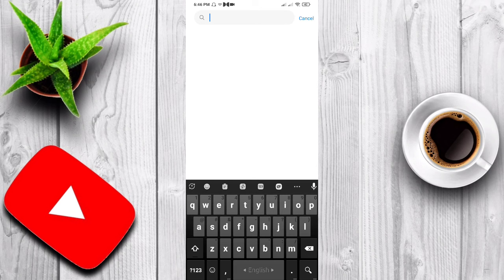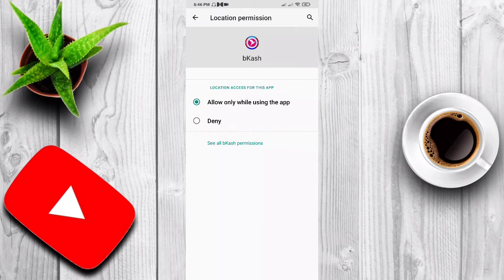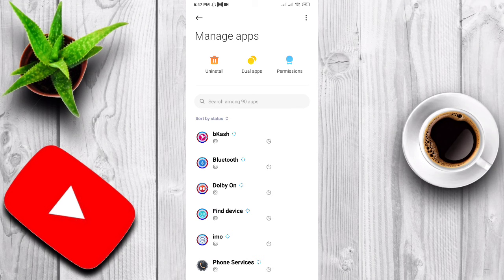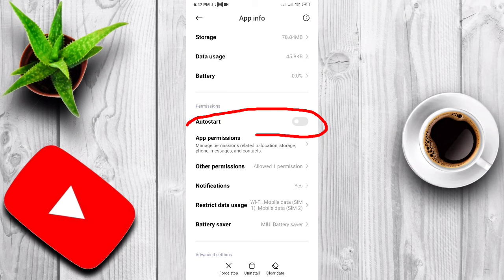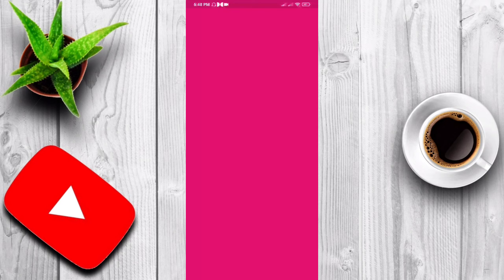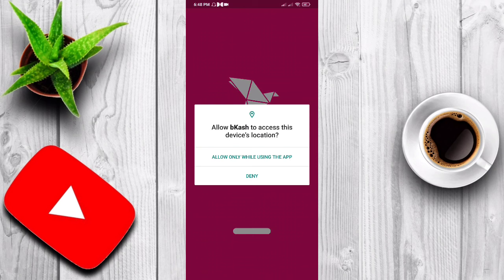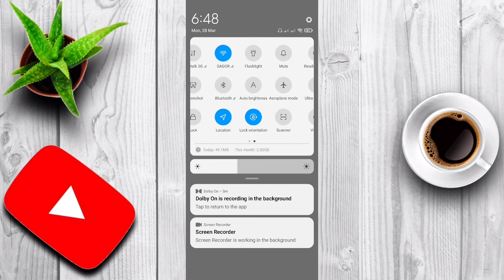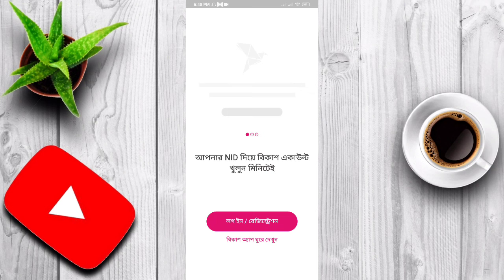How To Solve Bikash App Login Problem |✅ বিকাশ লগ ইন এর সমস্যার সমাধান | TechZH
বিকাশ এর এই সমস্যা টি মাত্র ২ মিনিটে ঠিক করতে পারবেন আপনি নিজেই।

bKash (Bengali: বিকাশ) is a mobile financial service in Bangladesh operating under the authority of Bangladesh Bank as a subsidiary of BRAC Bank Limited.[3] This mobile money system started as a joint venture between BRAC Bank Limited, Bangladesh and Money in Motion LLC, United States of America.[4] As a mobile financial service (MFS) provider in Bangladesh through bKash users can deposit money into their mobile accounts and then access a range of services, in particular transferring and receiving money domestically, making payments. Services like mobile recharge or paying utility bills are also possible through bKash USSD (*247#) and bKash App. A user can receive money from overseas on bKash.[5]

bKash￼Type of businessPrivateHeadquartersShadhinata Tower, 1, Bir Sreshtha Shaheed Jahangir Gate, Dhaka Cantonment, Dhaka 1206, Bangladesh All the country. There more than 50k agents in Bangladesh.Key people

Kamal Quadir (CEO)

Mr. Shameran Abed (Chairman)

ServicesPayment systemRevenue￼ ৳26.245 billion (US$310 million) (2020)Total assets￼ ৳61.356 billion (US$730 million) (2020)Total equity￼ ৳9.269 billion (US$110 million) (2020)ParentBRAC Bank Limited, Brac Bank, Ant Financial, Bill & Melinda Gates Foundation, Money in Motion LLC, International Finance Corporation[1]URLbkash.comLaunched2010Current statusActive[2]

Fortune magazine ranked bKash among the top 50 companies in their Change the World list in 2017.[6] According to Fortune, 22% of Bangladeshi adults use bKash with around 4.5 million daily transactions.[6] Asiamoney magazine declared bKash as the Best Digital Bank(2018). World HRD Congress declared it as one of Asia's best employees in 2017.